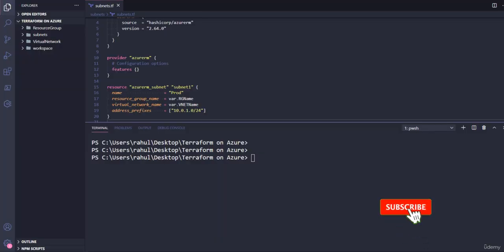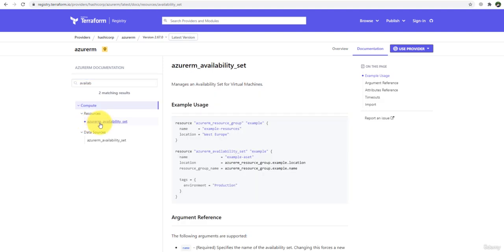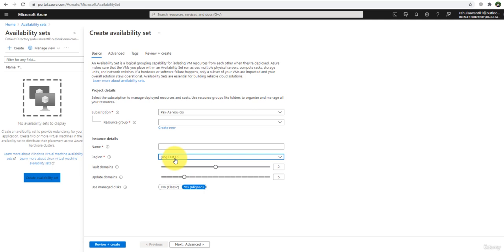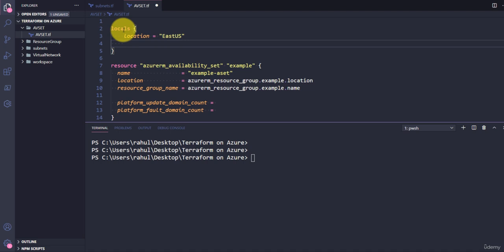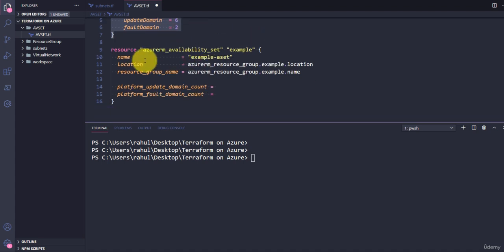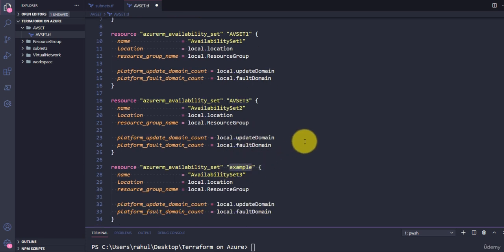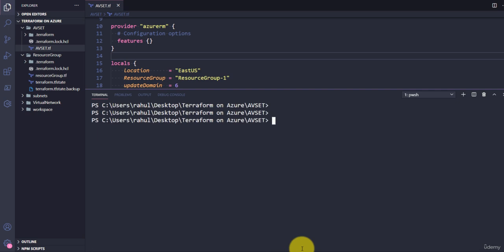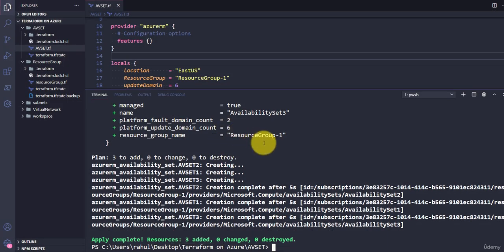13 Terraform on Azure Locals Interpolation using AVSET